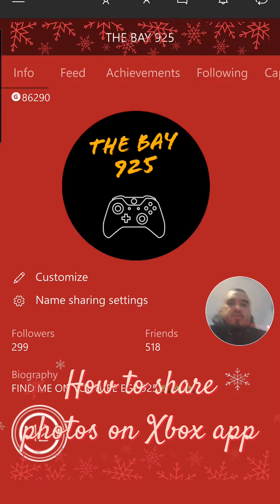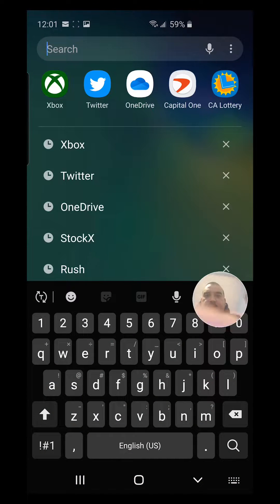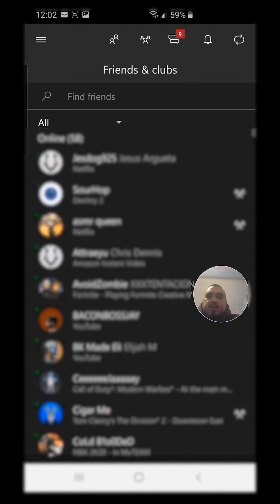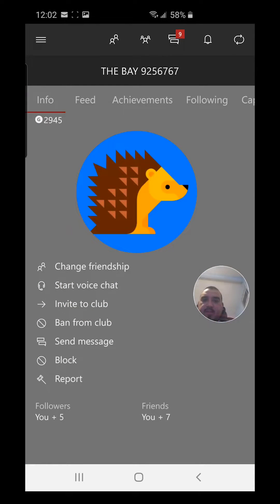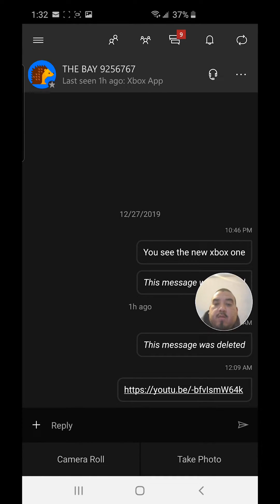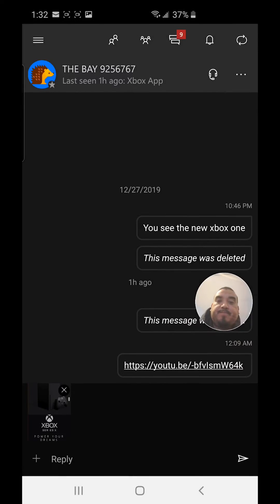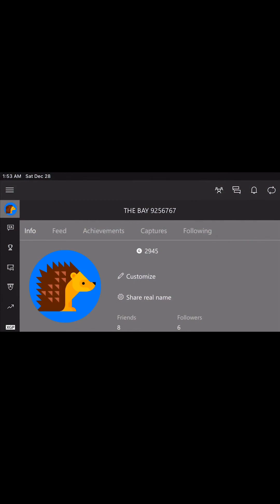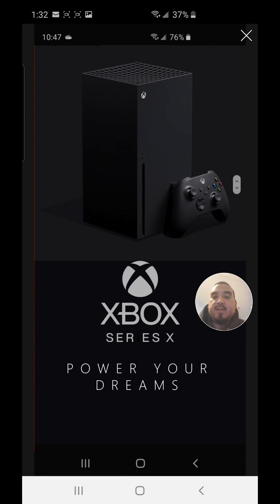How to Share pictures on Xbox one with the Xbox app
In this video, I show you how to share pictures with your friends on Xbox one using the Xbox app.